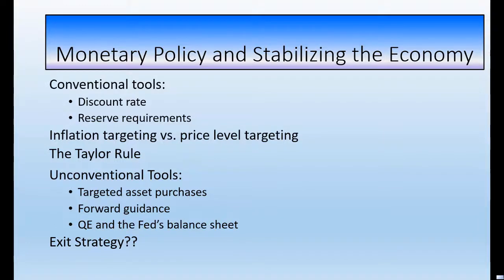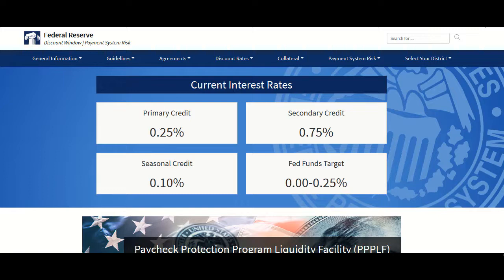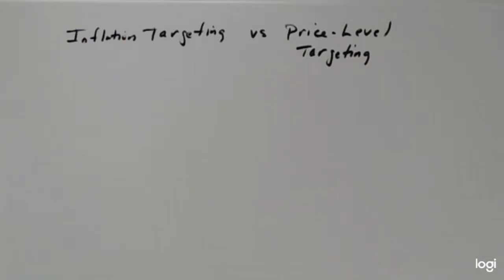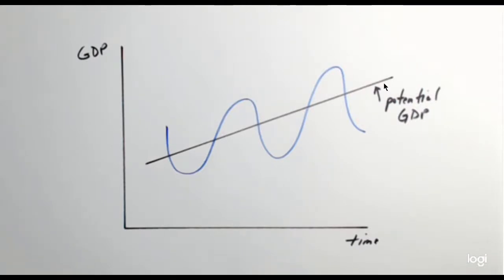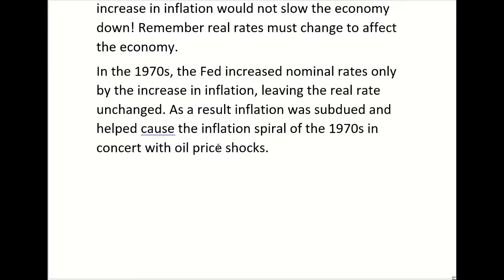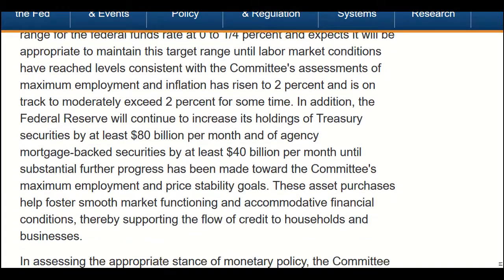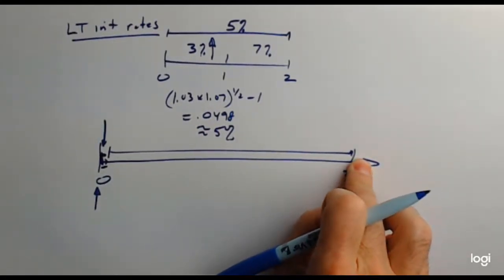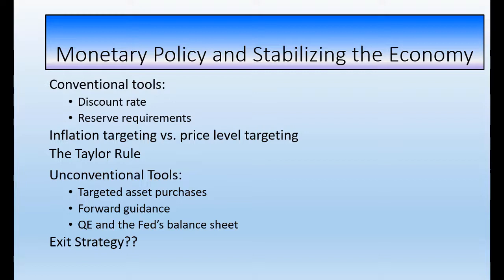Monetary Policy and Economic Stabilization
Discount lending, reserve requirements, inflation vs price level targeting unconventional monetary policy, Taylor equation & rule, and exit strategy
Smoluk, USM Finance Man